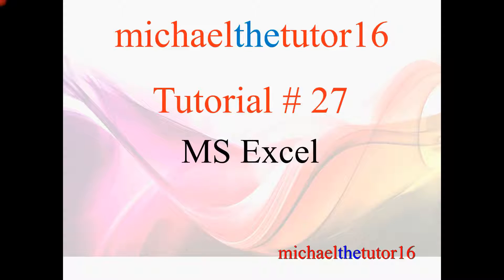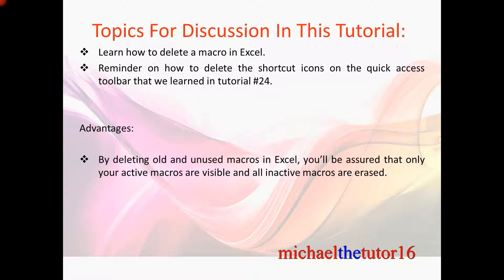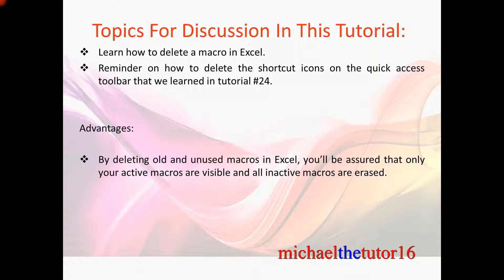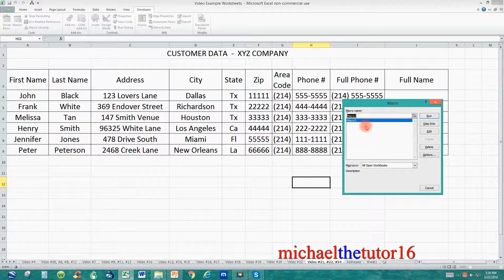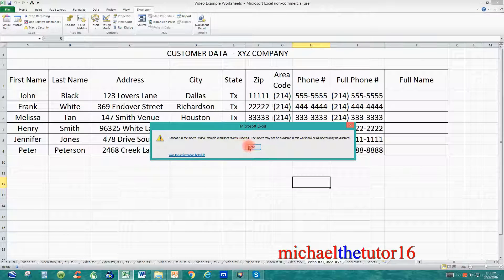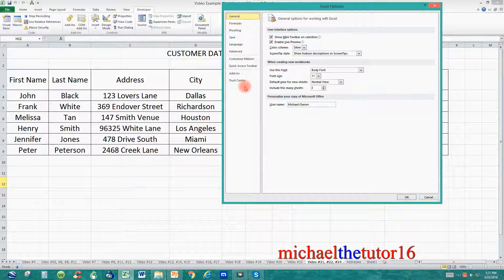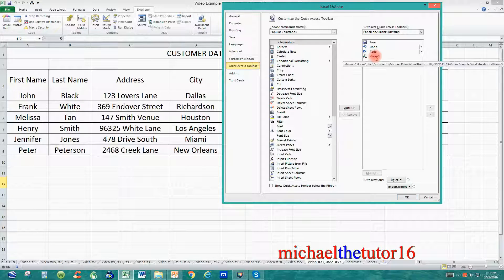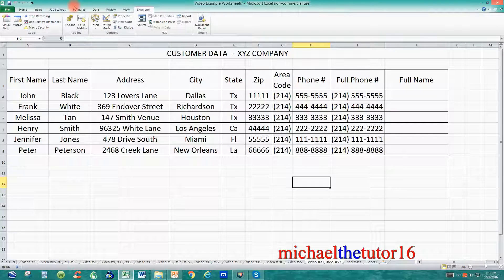VIDEO #27 (Excel 2010) - How to delete a macro in Excel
In this tutorial video, I will demonstrate how to delete inactive or old macros from your Microsoft Excel spreadsheet.  We will also review the process of deleting old or inactive shortcut icons from your quick access toolbar.